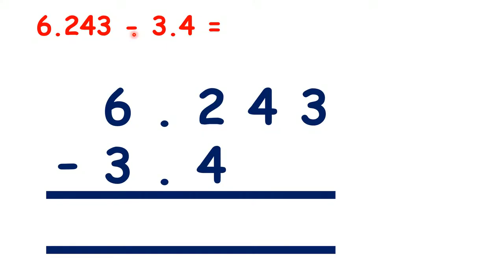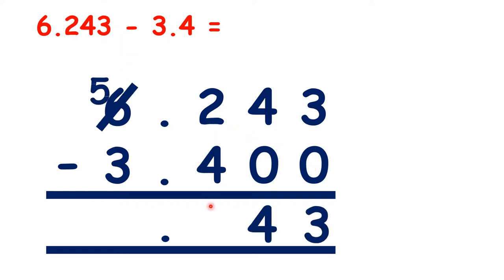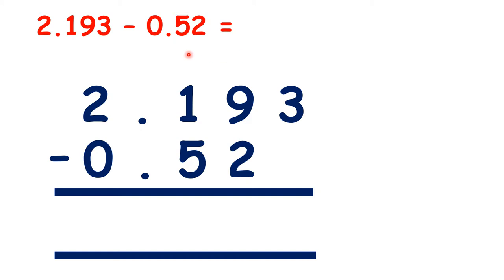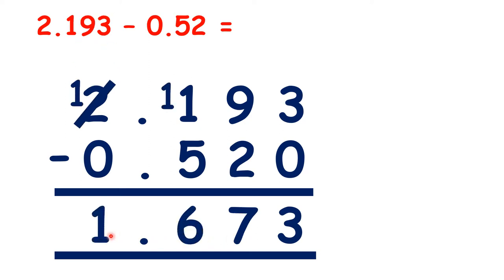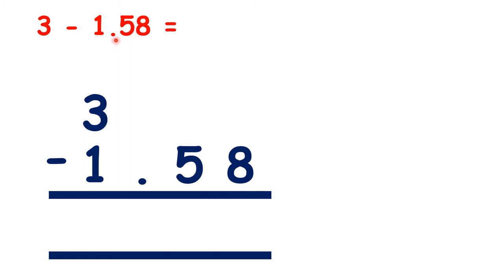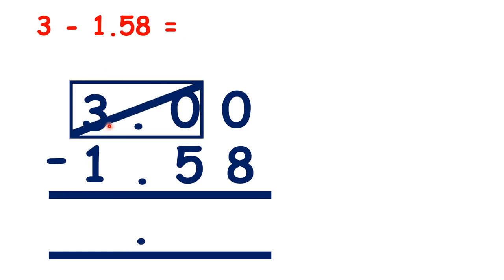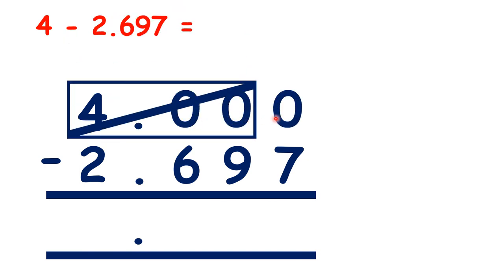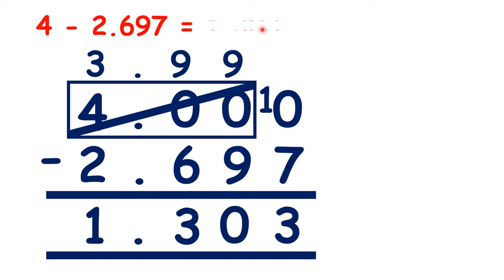Subtract numbers with up to 3 decimal places